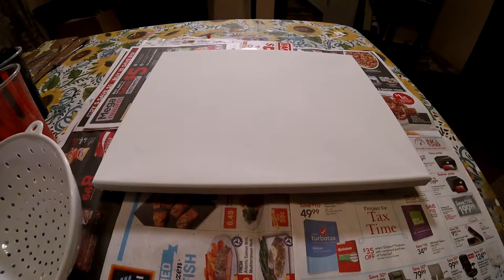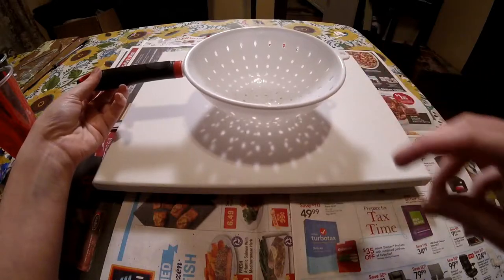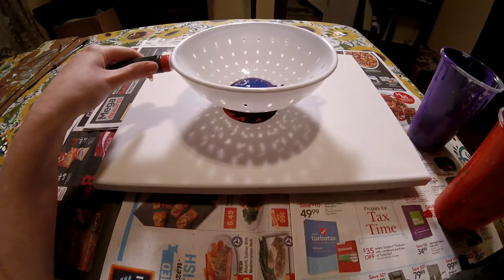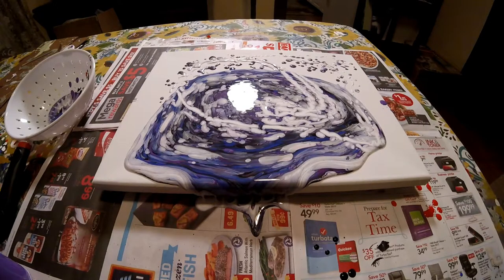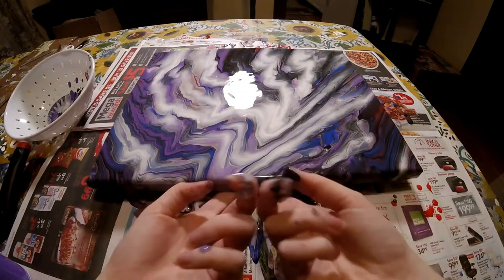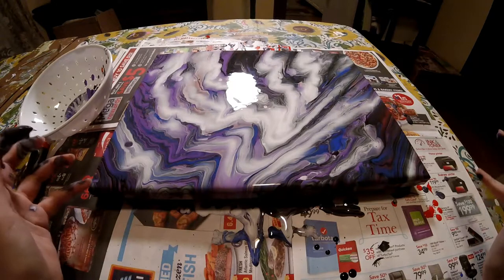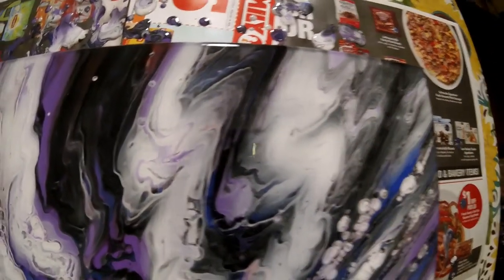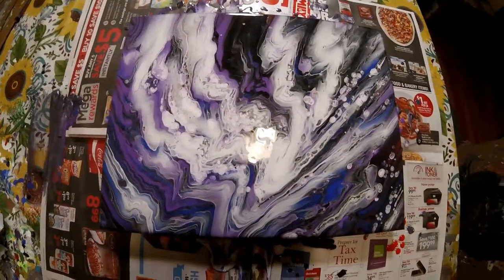ACRYLIC POUR THROUGH A COLANDER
Hey guys in today's video i did a pour through a colander.. I really liked how it came out..I just added water to my paints.. I used Apple Barrel paintings the colors i used were

Crimson red
White
Black
Blue
Purple